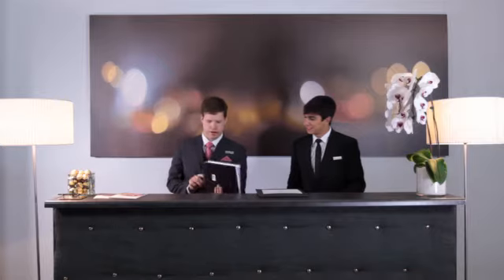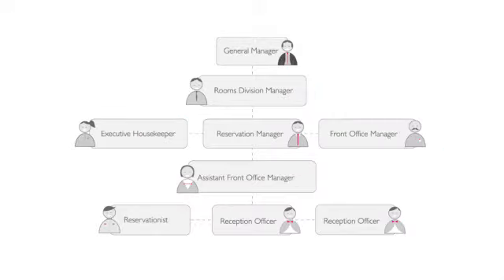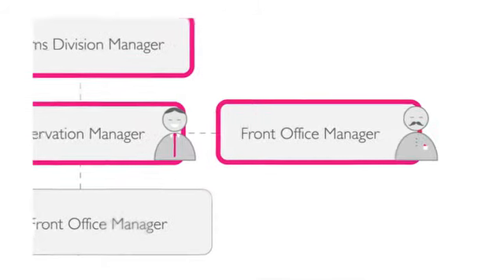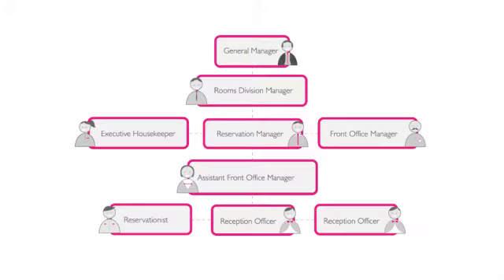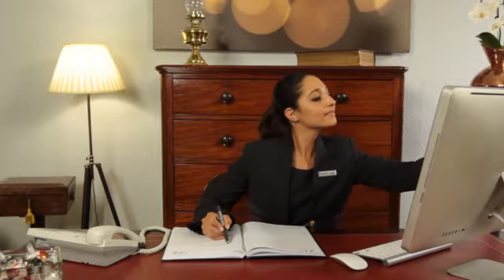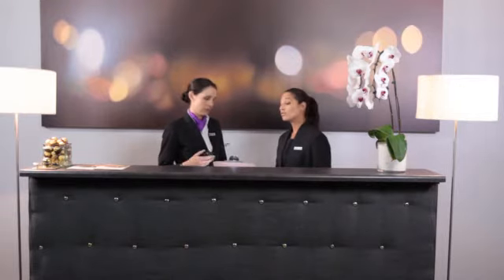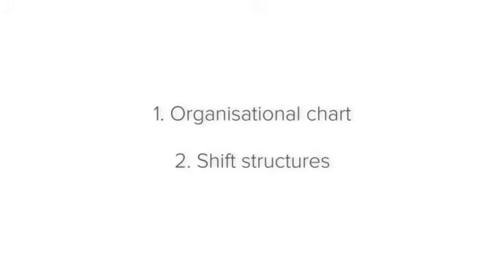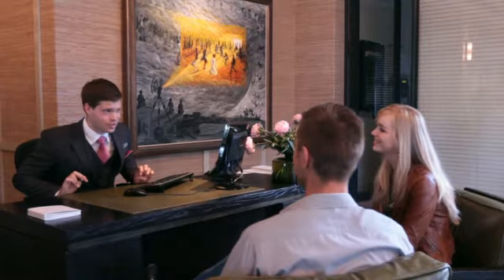2 FO Structure!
Front Office Management - Structure. Front office area is commonly termed as 'Reception', as it is the place where the guests are received when they arrive at the hotel. ... The front office structure can be viewed in two ways: the physical setup and the operational structure of the department